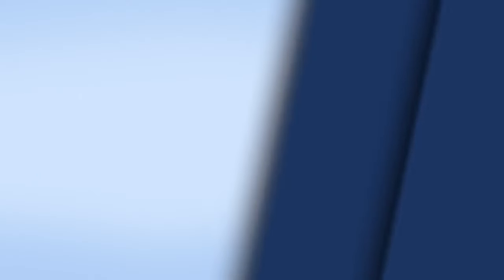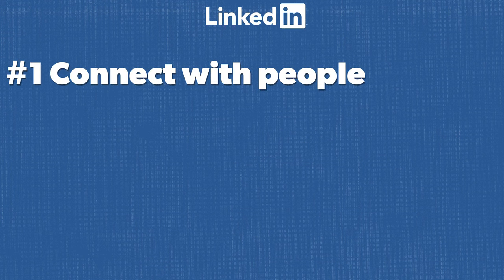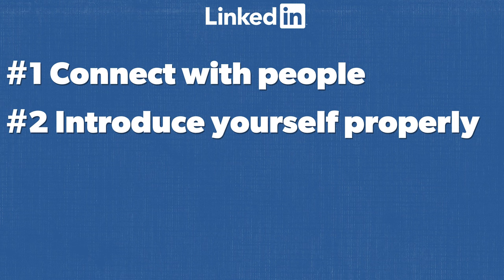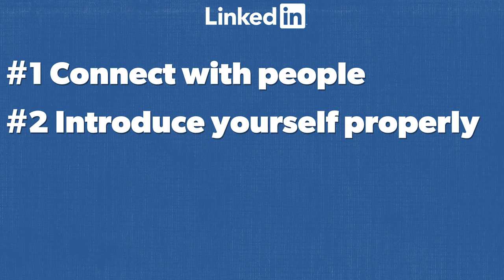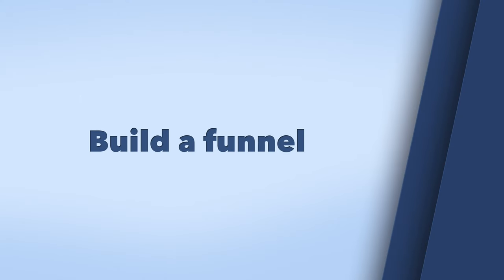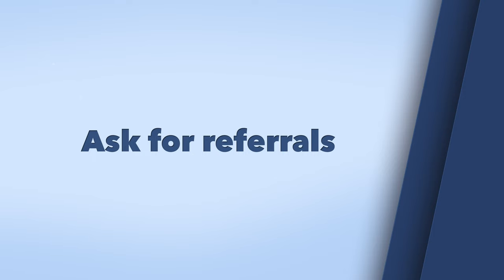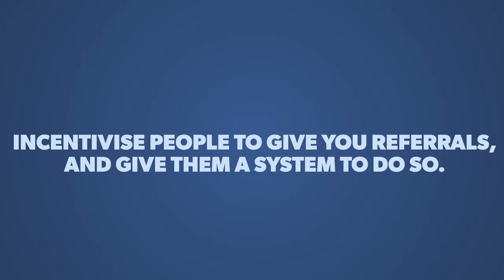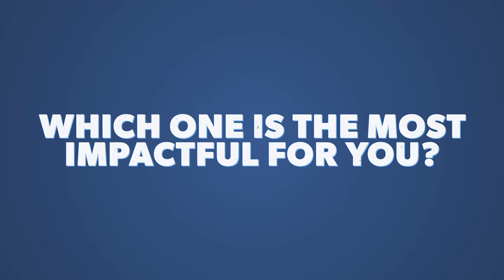How To Find Great Design Clients | Sales Tips For Starving Creatives!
Need to find more graphic design clients? Nothing bugs me more than seeing a fellow creative struggle to survive. This video walks you through how to get more design work. How to properly introduce yourself to people on LinkedIn.

We will go through 4 ways to attract graphic design clients. Follow all the way through, because there are some great ways to bring in quality clients in this one.

Table of Contents:
00:00 - Intro
01:04 - #1 Understanding where your ideal clients are
02:25 - How to use LinkedIn the right way
02:44 - How to find people on LinkedIn
05:10 - #2 Build a funnel
06:14 - Create an education-based lead magnet
07:43 - #3 Ask for referrals
09:33 - #4 Networking

My Gear I Use To Produce This Channel:
1.  Go Pro Hero 8 Bundle
2. Wireless Microphone System
3. Power Strip Tower Jackyled Surge Protector
4. Rode Wireless Go Microphones
5. Wacom Cintiq Tablet
6. 2017 Macbook Pro 15"
7. Manfrotto 504HD Tripod
8. Adesso Cybertrack H6 Webcam
9. 27" iMac with 5k Retina Display
10. 3D Wall Art Panels
11. VIZIO 70-Inch V-Series 4K Smart TV
12. Green Screen Wall 10x10
13. Sony A6600 Mirrorless Camera with Lens
14. Sony A6400 Mirrorless Camera Body

Congratulations!